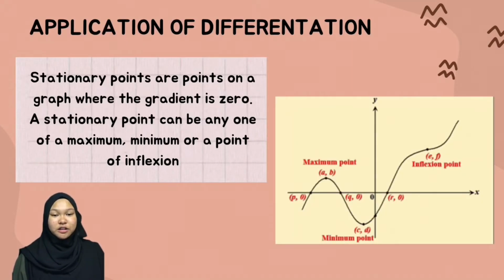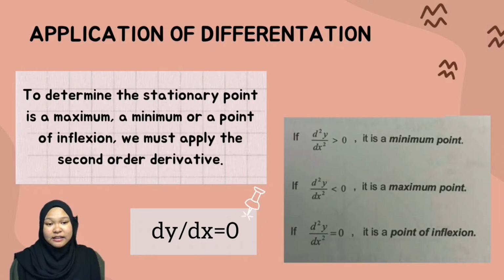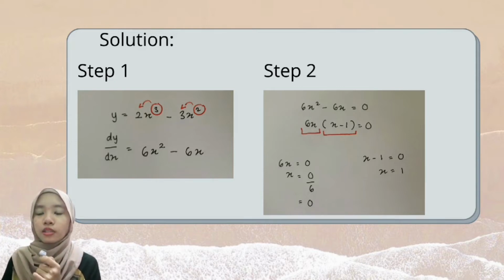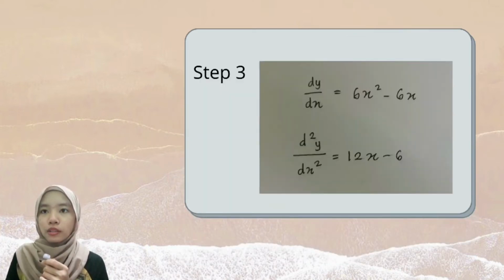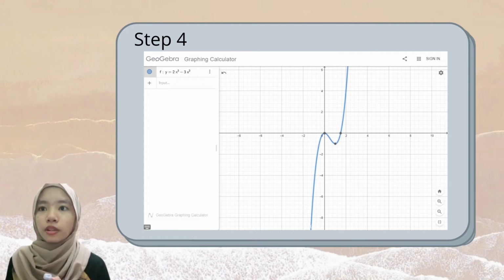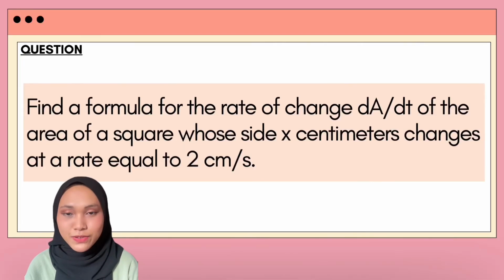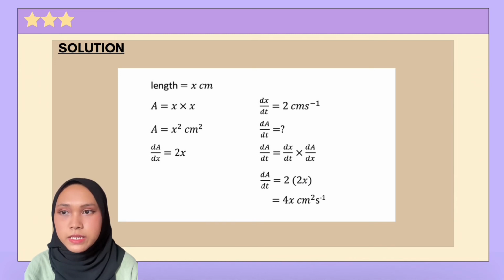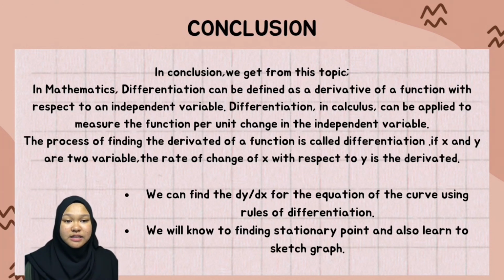DBM20023 ENGINEERING MATHEMATIC 2: DIFFERENTIATION PRESENTATION I